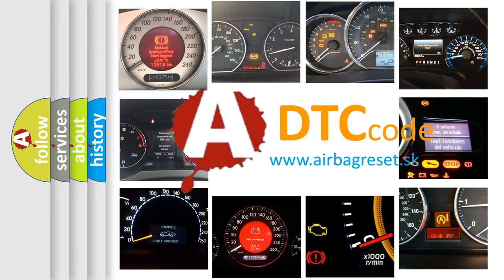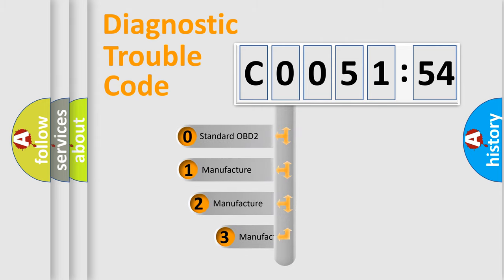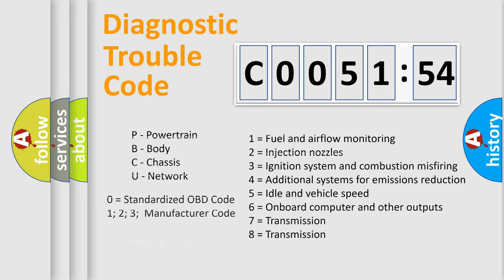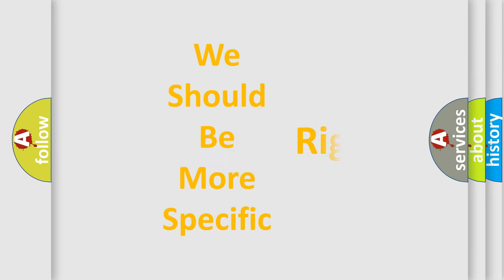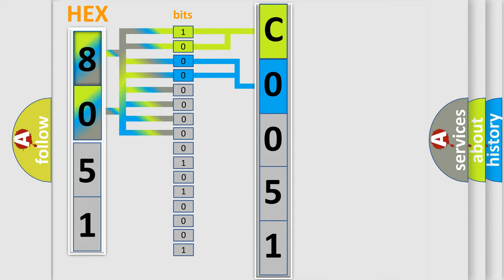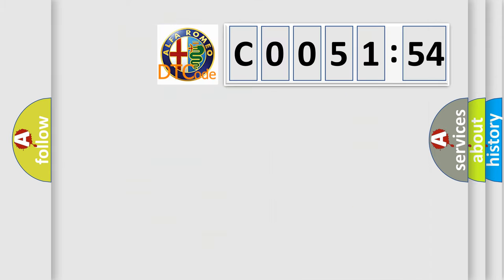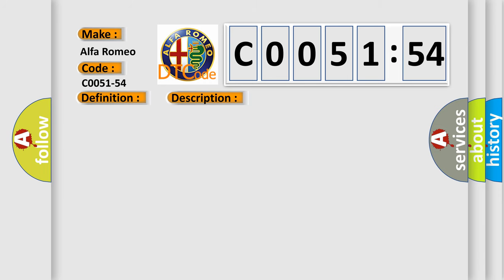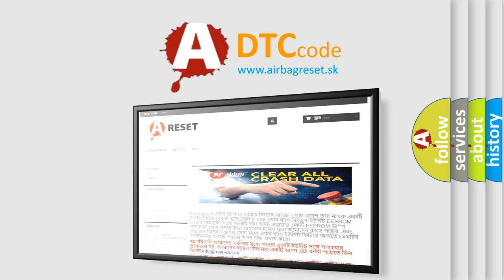DTC Alfa-Romeo C0051-54 Short Explanation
Contents:
0:21 Basic DTC analysis according to OBD2 protocol standard.
1:48 Insight into programming
2:58 A diagnostically understandable description of the Diagnostic Trouble Code
3:05 Basic error definition

Make:
Alfa Romeo
Code:
C0051-54
Definition:
Steering Angle Sensor (Eps) - Missing Calibration
Description:
Anti-lock Brake System (ABS) Module detected Steering Angle Calibration procedure has not been performed from the Electric Power Steering (EPS) Module.
Failure Type:
Missing Calibration